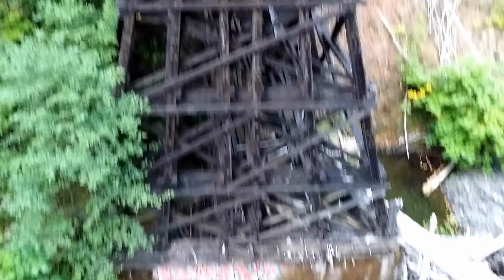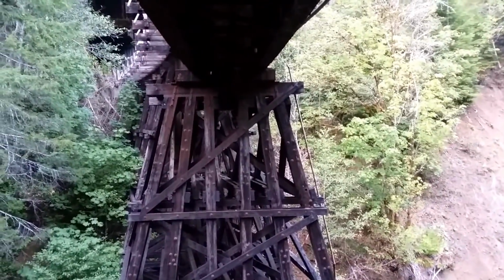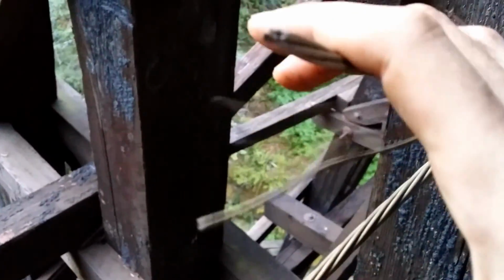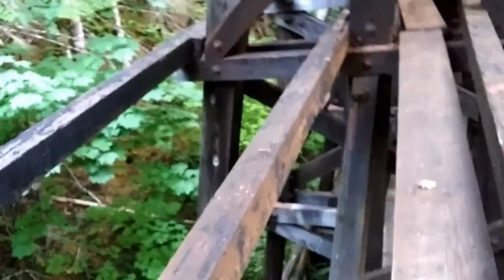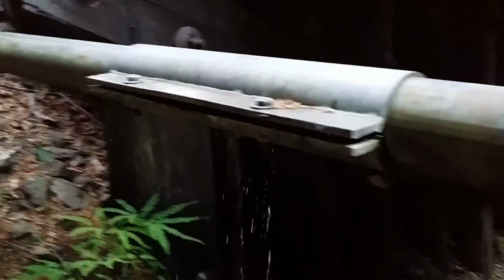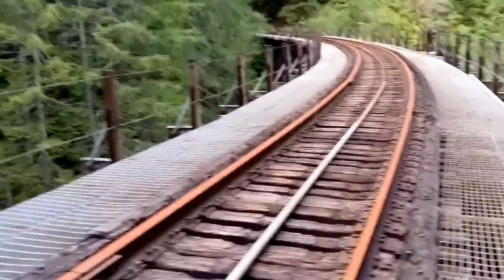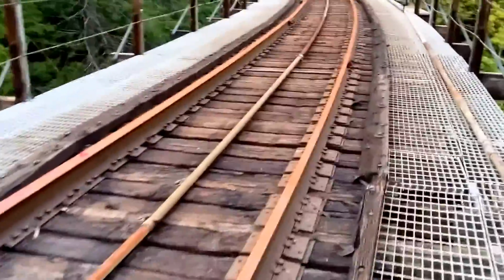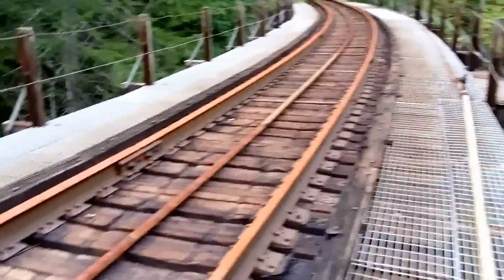Wolf Creek Trestle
Went for a hike, climbed around on a condemned railroad trestle.